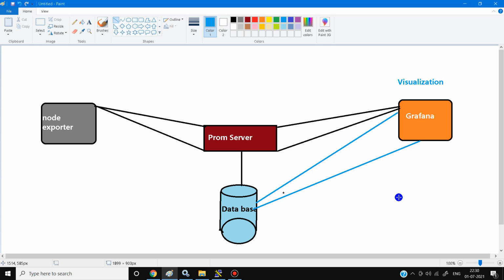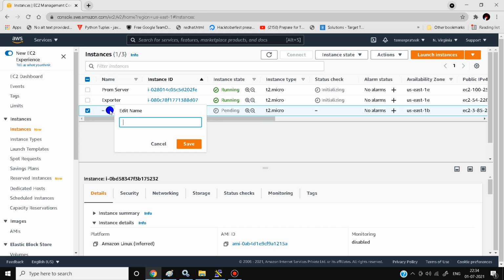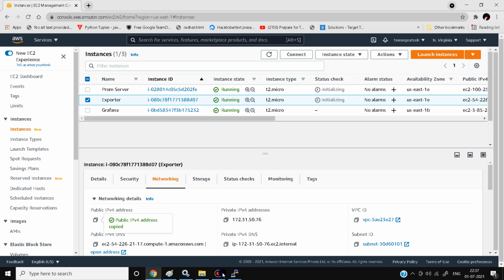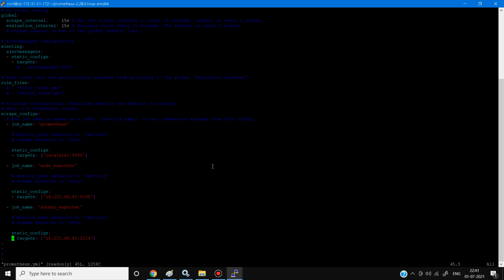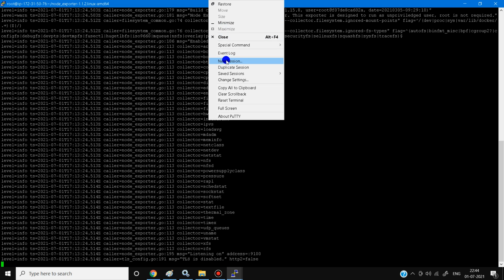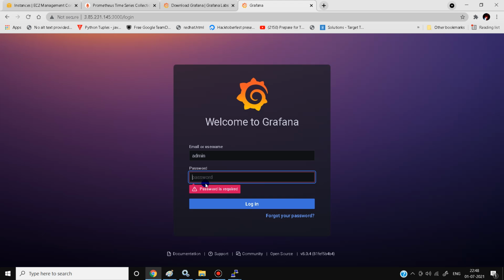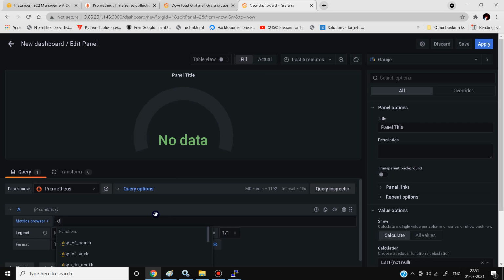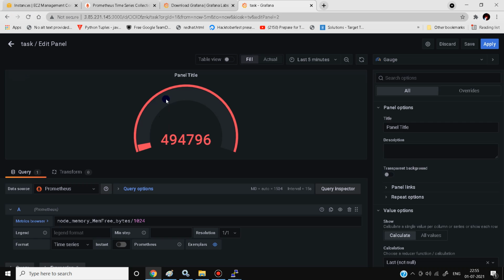How to integrate Grafana with Prometheus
With the help of this video you can easily connect the Grafana with Prometheus.